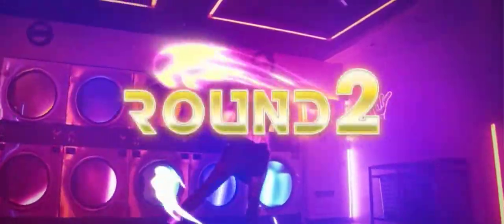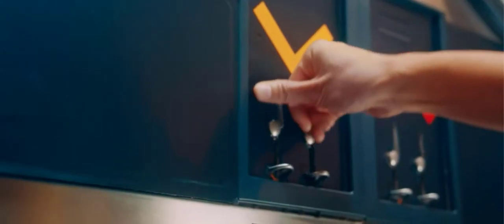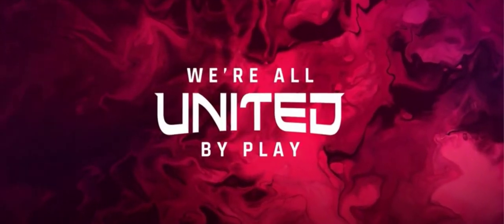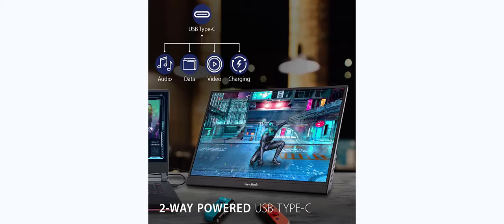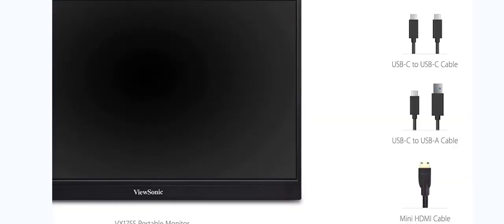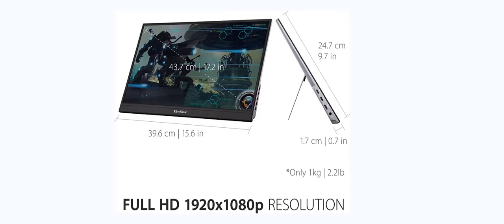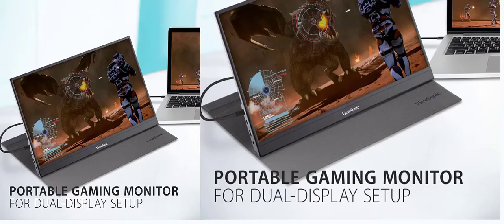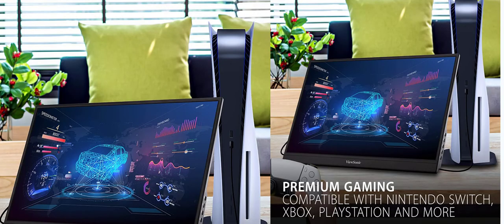ViewSonic VX1755 17 Inch 1080p Portable IPS Gaming Monitor with 144Hz, AMD FreeSync Premium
ULTRA-PORTABLE MONITOR: Weighing just about 2 lbs. with a mere 0.6 inch thick, this 17.2-inch portable monitor can be easily packed and taken with you wherever you go
OPTIMIZED FOR PORTABLE GAMING: Full HD 1080p (1920x1080p) resolution and amazing 144Hz refresh rate give you the edge in all your gaming quests. Connect your gaming devices to play games anywhere
AMD FREESYNC PREMIUM: AMD FreeSync Premium technology enables fluid and tear-free gameplay
2-WAY POWERED USB-C: With dual USB-C Ports, the VX1755 can deliver data, audio, video, and power over a single cable, with laptops able to power the monitor via two-way power
STAND COVER & SCREEN PROTECTOR: Each monitor comes with a durable screen cover and a built-in stand for orientation in both portrait and landscape modes
LOSE THE DOCK: Connect video, audio, data and power with a single USB-C cable and plug in peripherals like USB drives and mice with the USB hub
FLEXIBLE CONNECTIVITY: The VX1755 supports laptops, PCs, and Apple/Mac operating systems with Mini-HDMI and USB-C inputs
INCLUDED IN THE BOX: Portable Monitor with Cover, USB C to USB C Cable, USB C to USB A Cable, Power Adapter, and Quick Start Guide
 to buy this product clicks on the downlink.